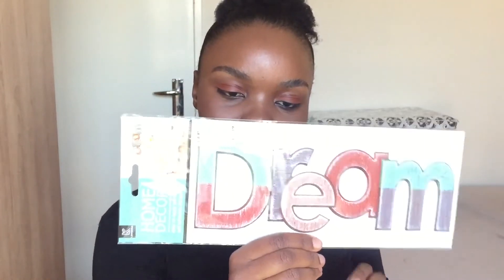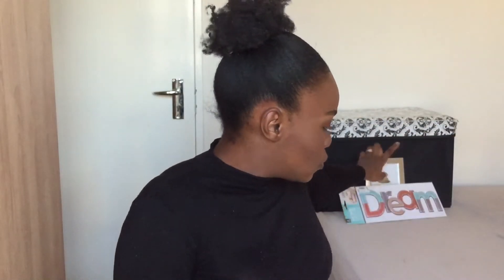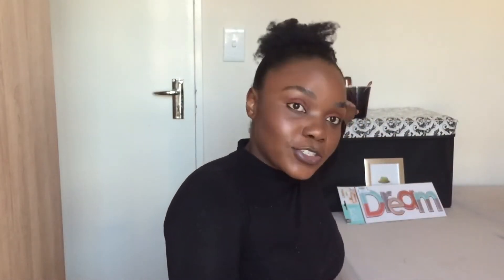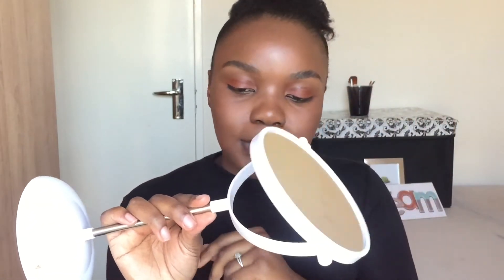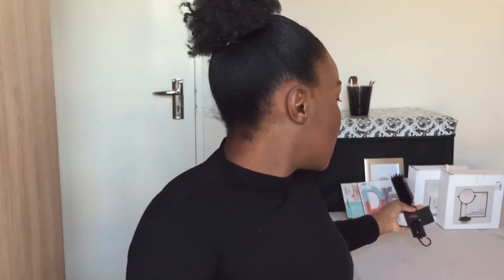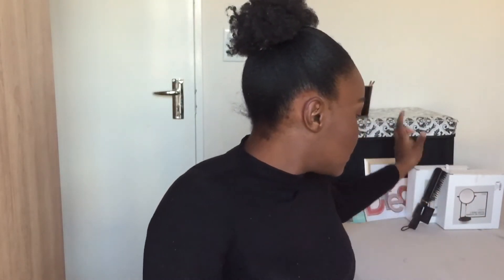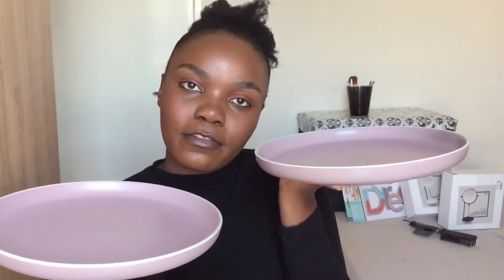Pep Home Haul,Very Affordable Items |south African YouTuber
Pep home haul,below is the price for every item ...I might have made a mistake with the total money spent on the video.

Storage box R +-150
Plates  R20
Sponge R7
Cotton buds R10
Cup/brush holder R10
Mirrors R35 each
Hairbrush R14
Stealer R20
Photo frame R11